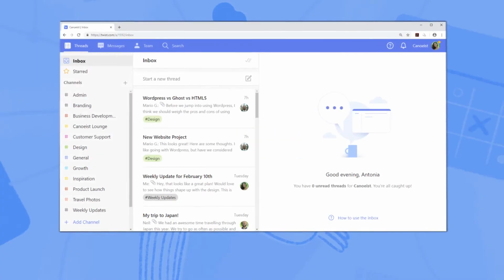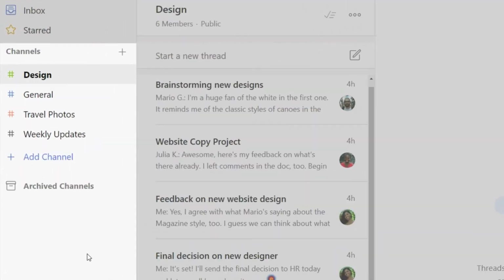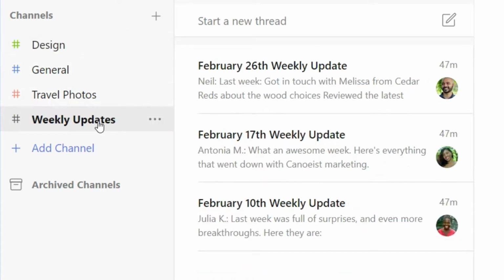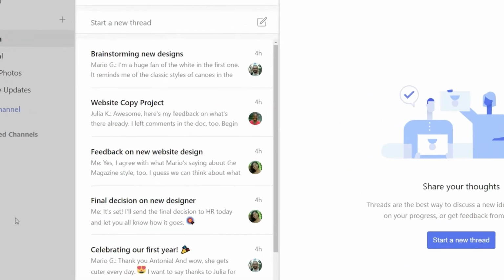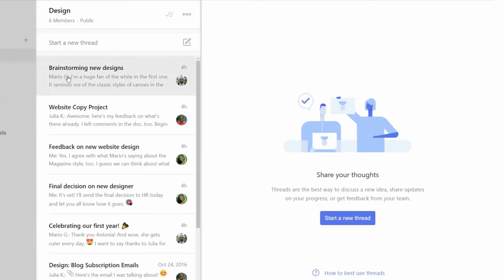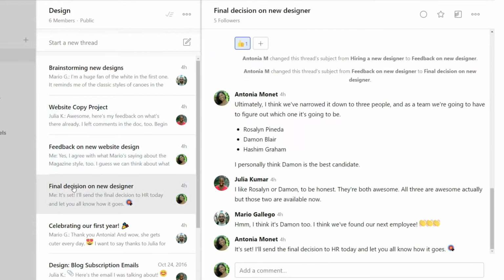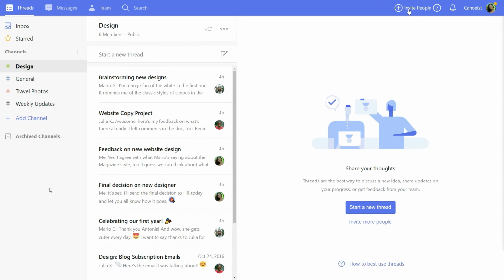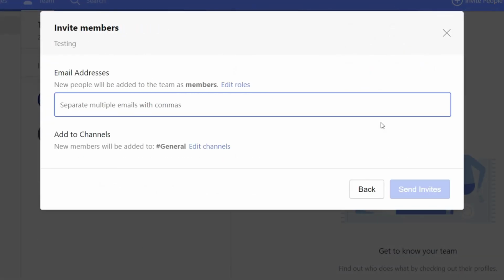Getting started with Twist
If you’re looking to get started with Twist, you’ve come to the right place. Whether you’re joining an existing Twist team or you’re the one starting a team, we’ve made this short video to help you get off on the right foot.